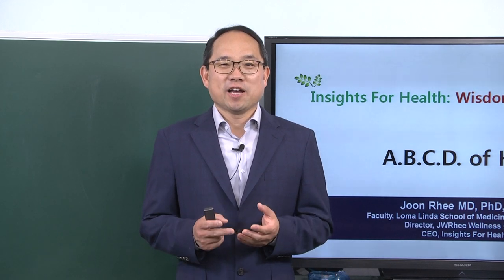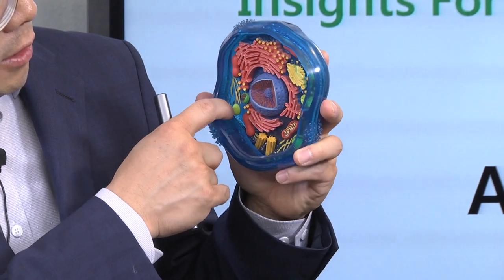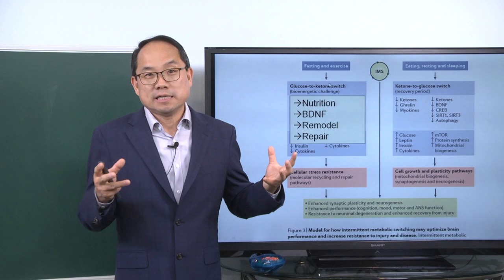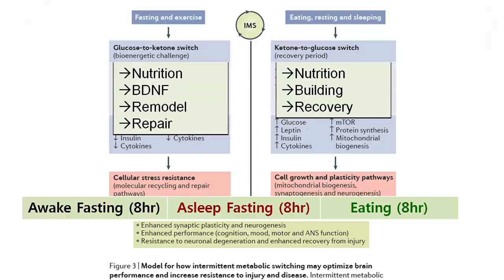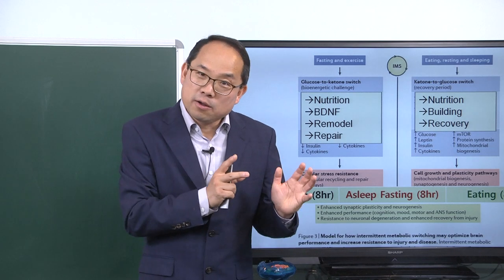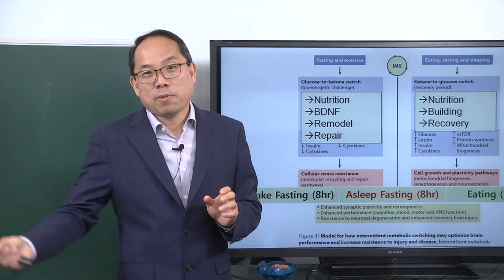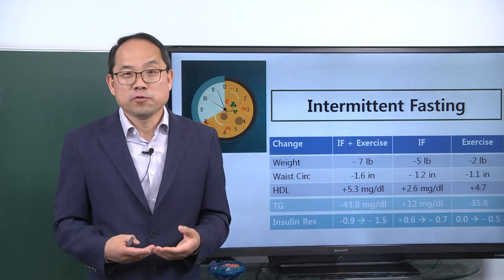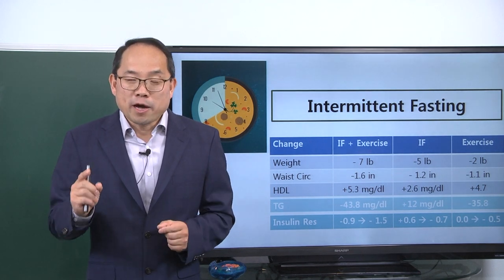04 Exercise & Autophagy (Dr. Rhee Sept 29, 2019)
This lecture describes how exercise promotes autophagy (cell clean-up and repair) by cellular mechanisms similar to fasting.